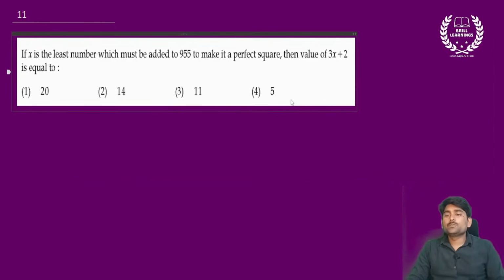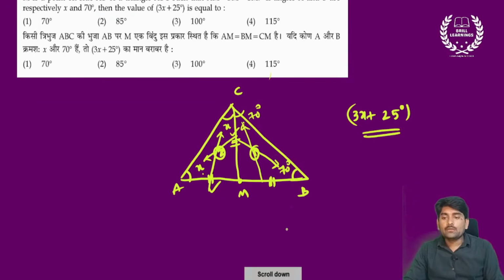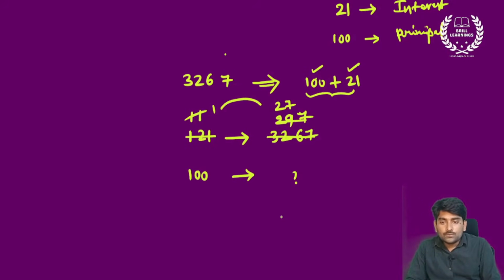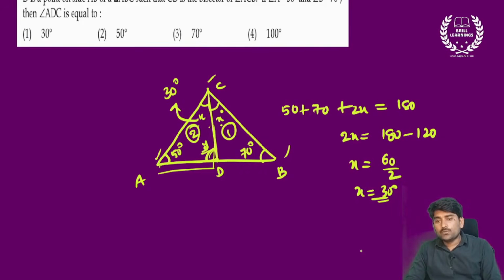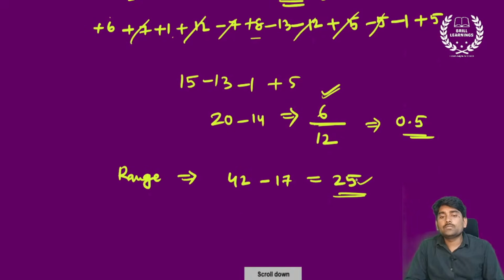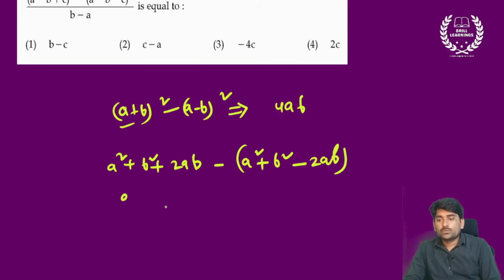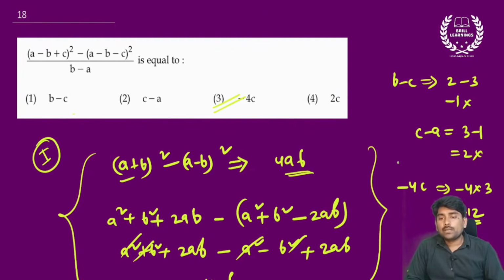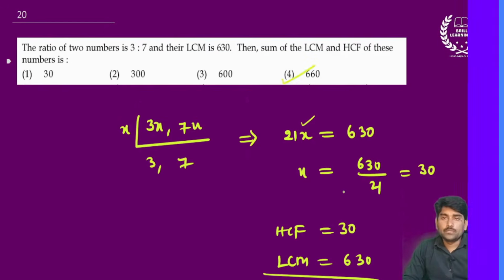CTET Paper 2 Maths Previous Year Questions | Easy Solutions & Tricks | BRILL Learnings ||Jul_24_P2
CTET Maths Methodology/Pedagogy PYQs_Paper-1

Computer Awareness

🚀 Ready to ace your CTET exam? Join us in this comprehensive video as we dive deep into the *CTET Maths Methodology*! 📚 We’ll explore crucial **Maths Pedagogy** concepts, analyze previous year questions, and provide you with detailed step-by-step solutions to enhance your understanding. 🧠🔍 Whether you're a first-time taker or looking to refine your skills, this video is packed with tips and techniques that'll boost your confidence. Let's conquer mathematics together and secure that CTET success! 🎉✨ CTET MathsPedagogy Teaching🔗

In this video series, I will solve CTET Paper 1 and Paper 2 Maths Methodology previous year questions using easy tricks and techniques.

1. Aspiring teachers for classes 1-8 (Primary and Elementary levels)
3. Those looking for teaching jobs in central government schools
4. Individuals seeking to improve their teaching skills and knowledge

2. State government schools (some states accept CTET)
3. Private schools (some schools prefer CTET-certified teachers)
4. Army Public Schools
5. Tibetan Schools
6. Schools under the Ministry of Defence
7. Schools under the Ministry of Labour and Employment